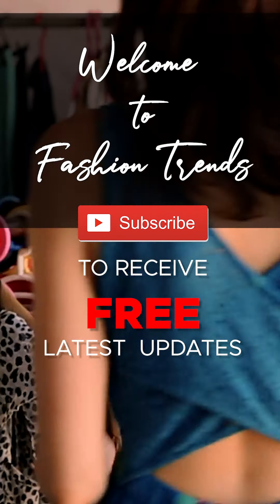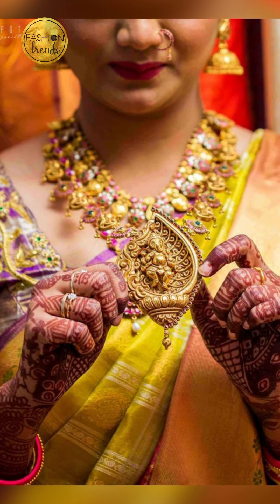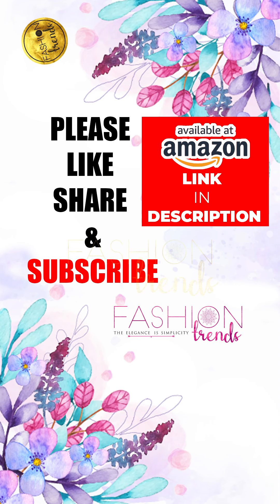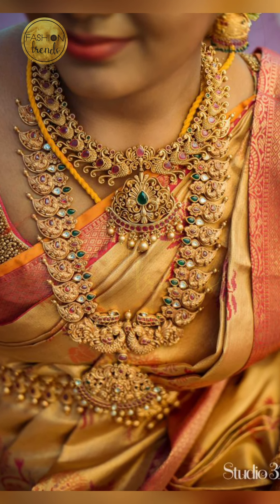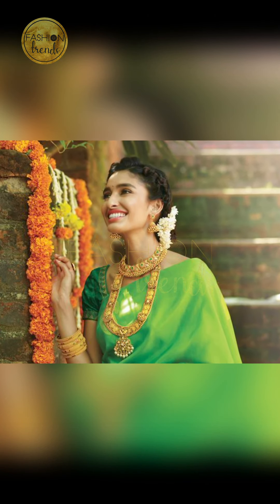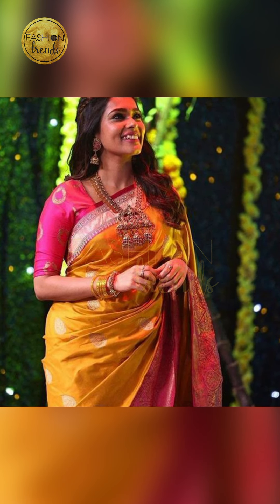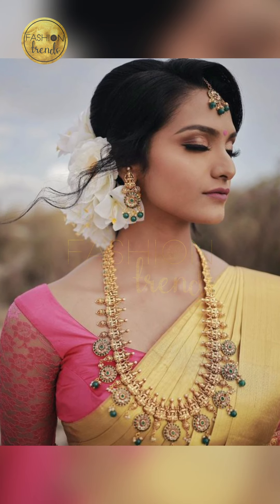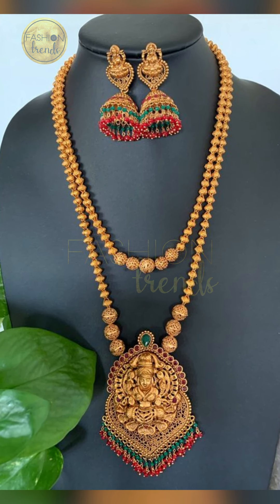South Indian Bridal Jewellery, Traditional Gold Jewellery Designs, Beautiful jewellery designs 2020